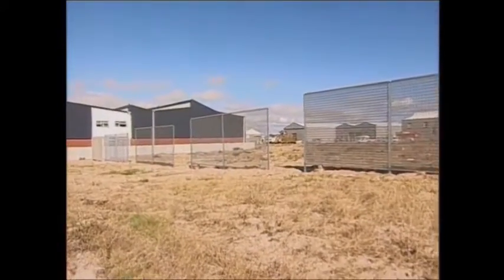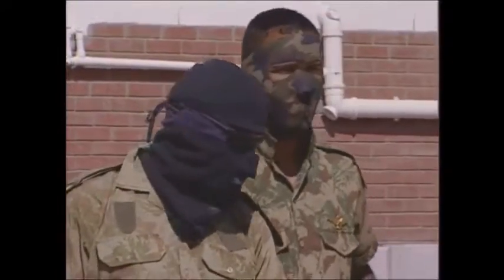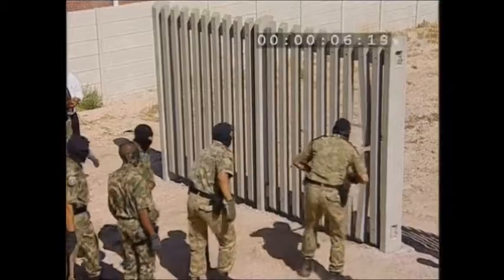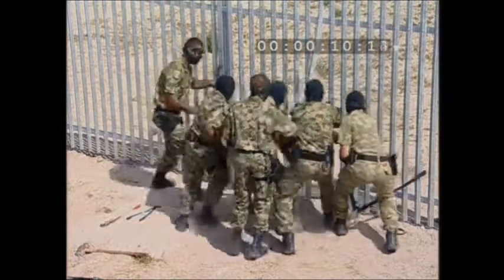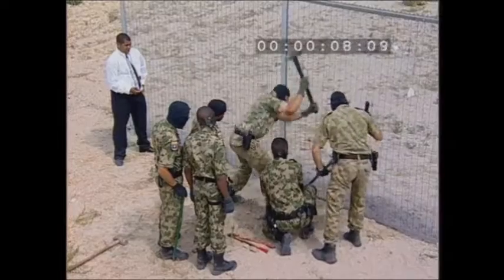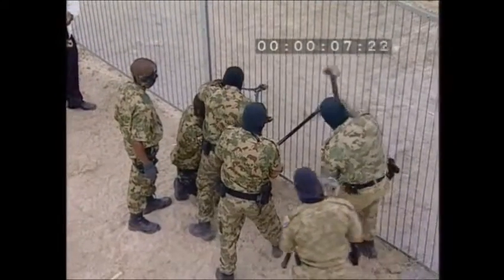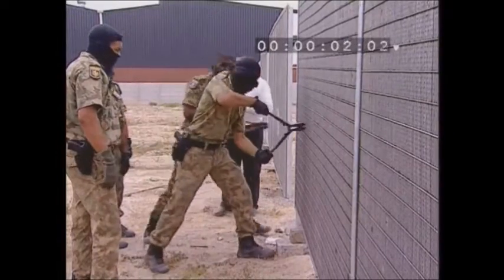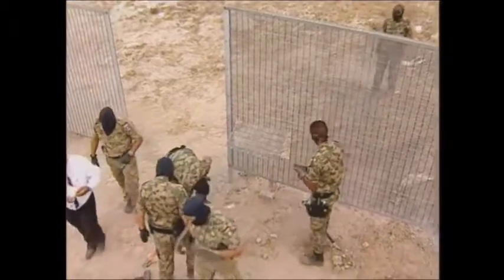Systém oplocení s vysokým stupněm ochrany - Betafence Securifor 358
Securifor 358 pletivo s vysokým stupněm ochrany proti přelezení a přestřižení. Vysoká odolnost vůči vandalismu.